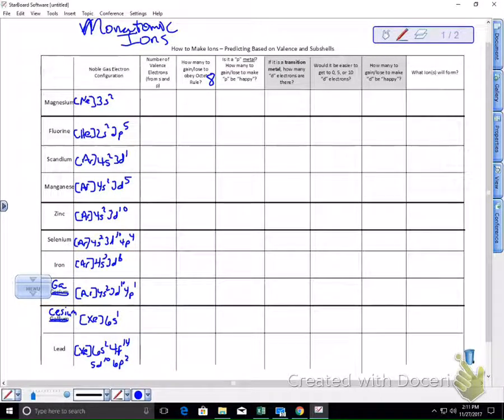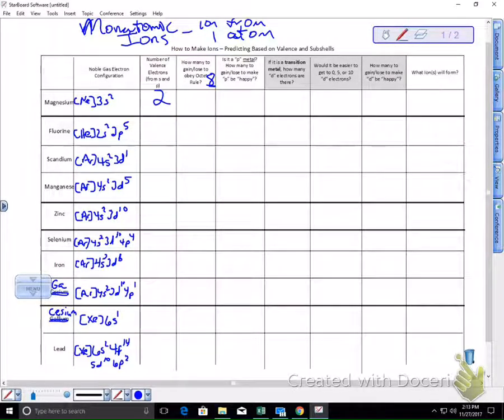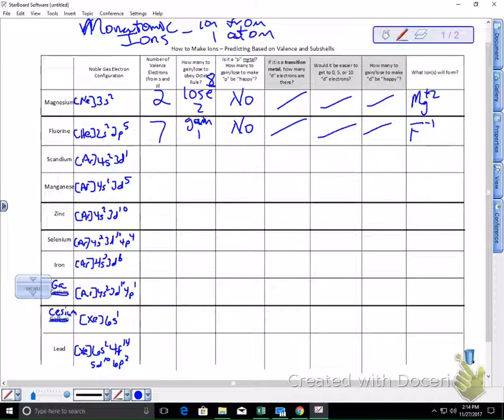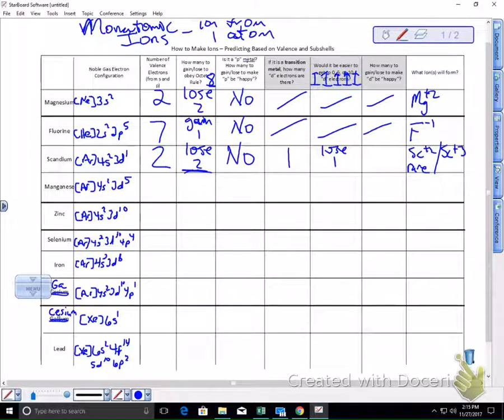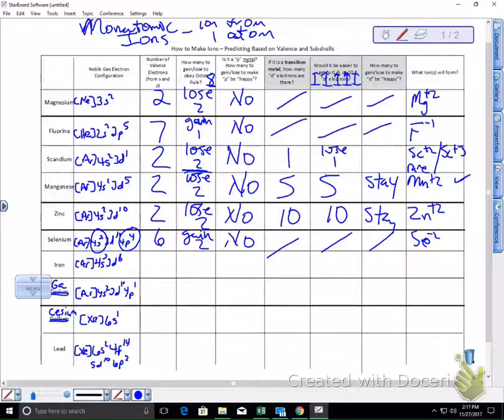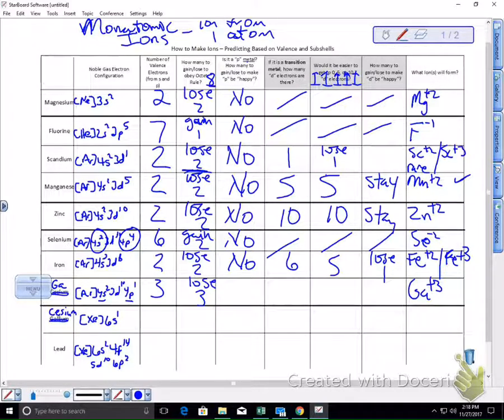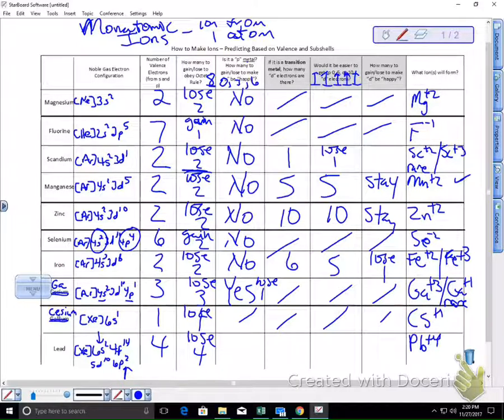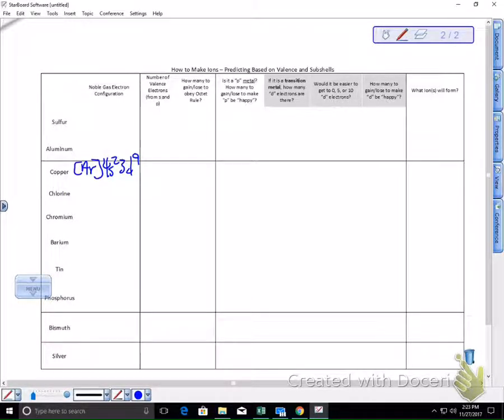What Ions will it make